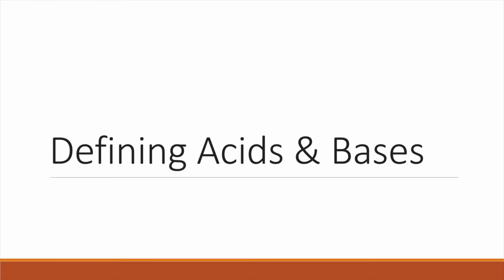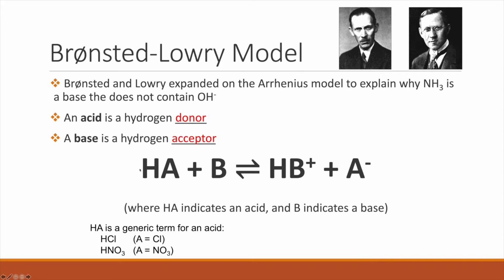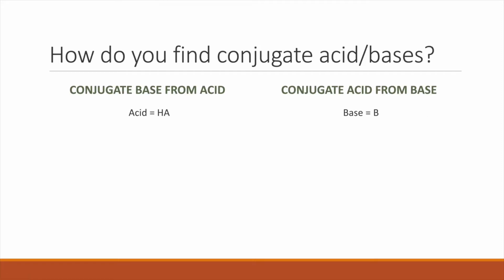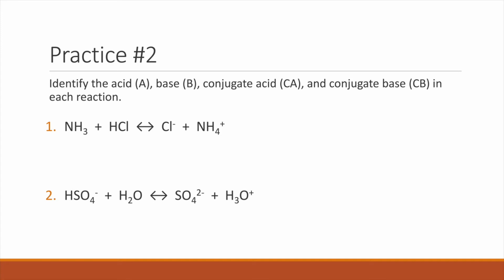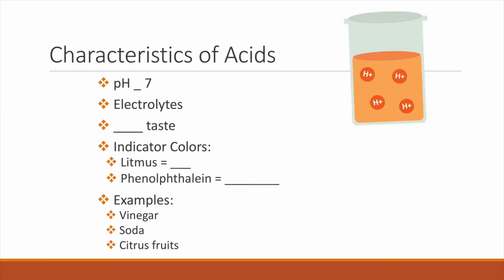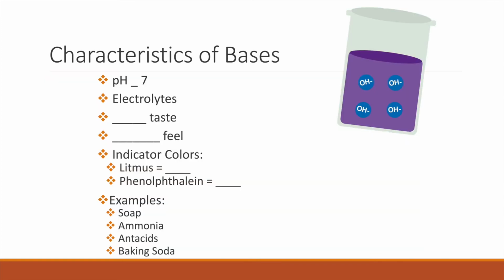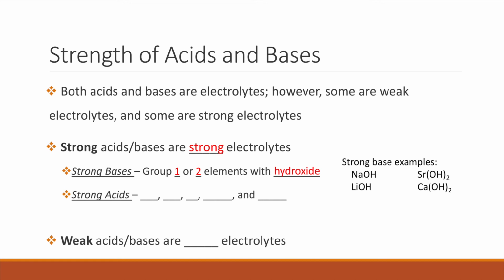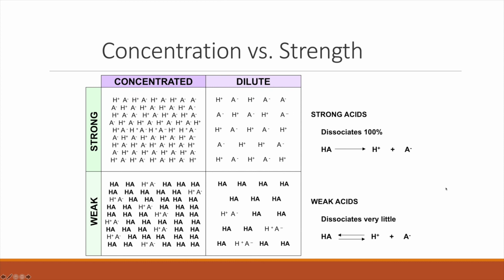Defining Acids & Bases